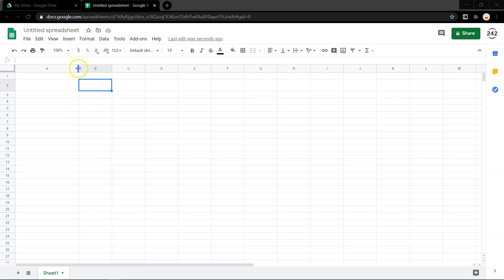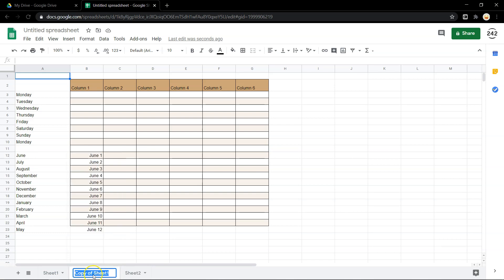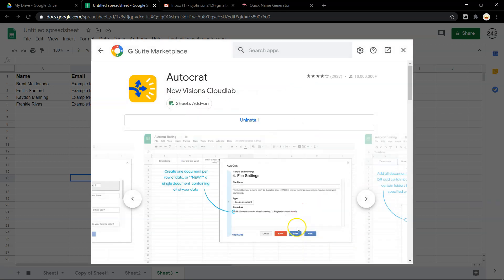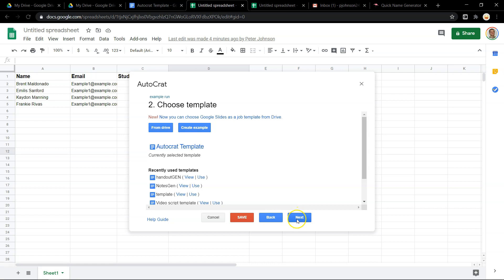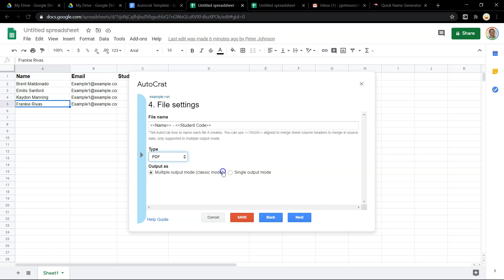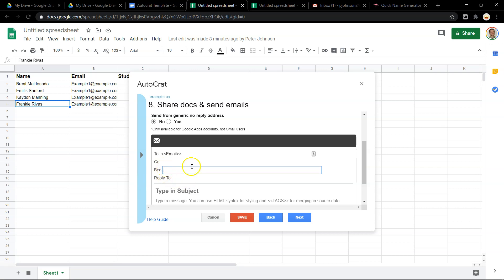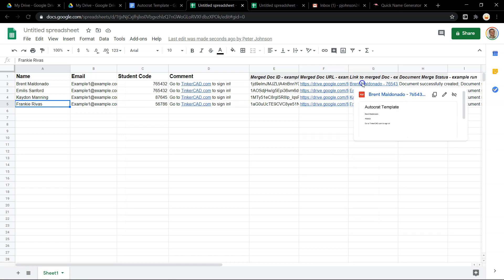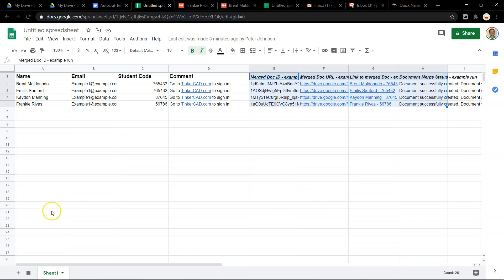The basics of Google Sheets and using Autocrat (Advanced)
Innovative Arts class is a class where students are challenged to think for themselves, learn how to manage their own projects, and gain autonomy as creators! It has come a long way in the past few years and we are in need of support!

Short and to-the-point video introduction (and select advanced tips) to get you started with Google Drive.

I have been using Google Suite products for over a decade and am a Certified Google Educator, Level Two.

It is easy to make a long, drawn-out tutorial. It is much harder to make it simple and shore.  This quick and easy introduction will get you going in no time!

All of the resources at Puzzle Shift Create are free or at cost. Free is the only price that works for the people who need this the most. The resources are supported by our supporters.